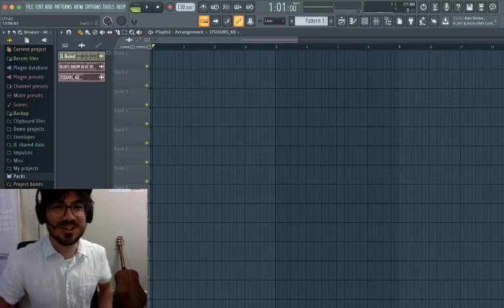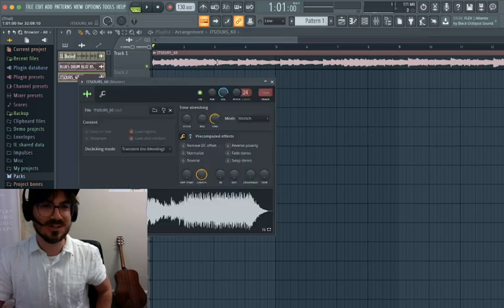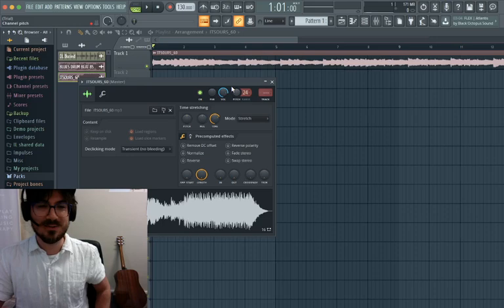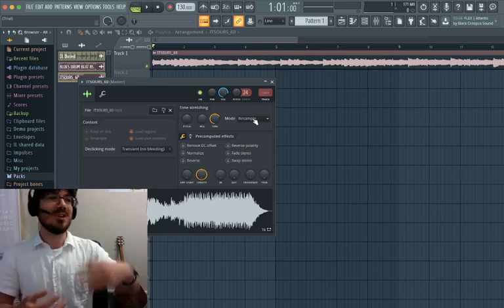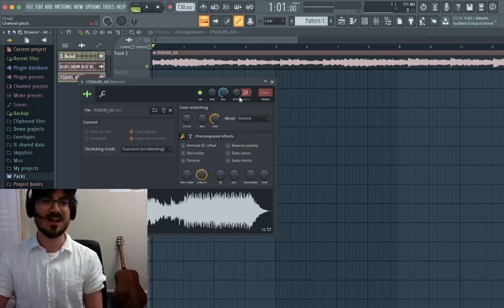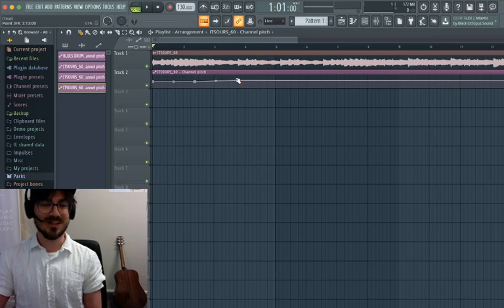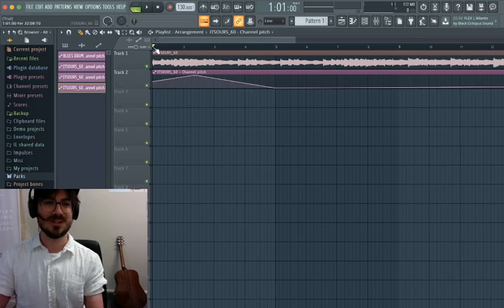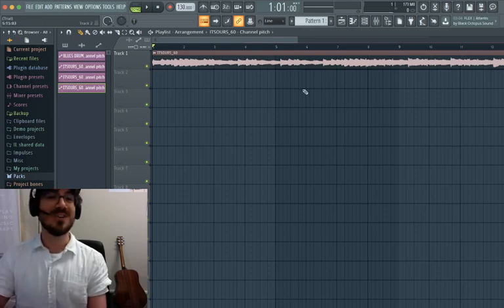How to automate and change pitch of a sample in FL Studio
Short tutorial for changing pitch of a sample in FL Studio.